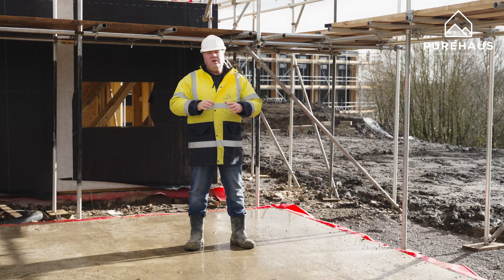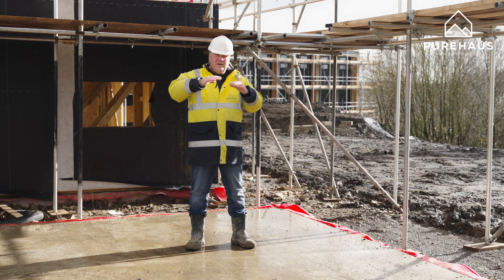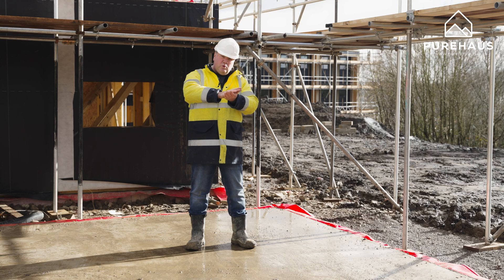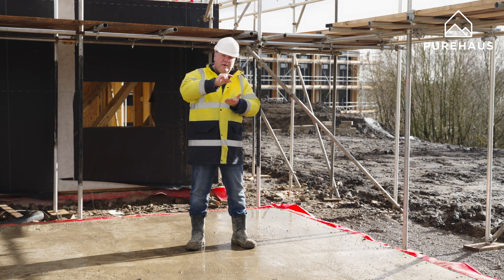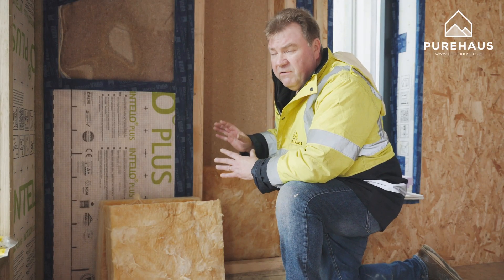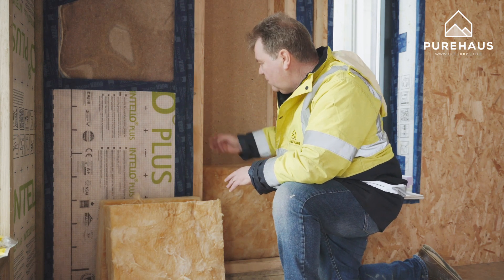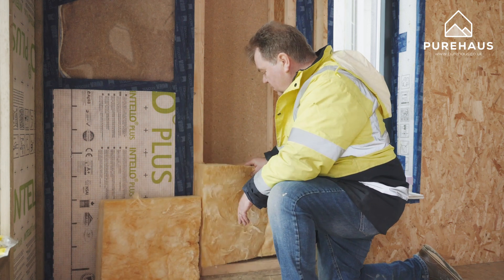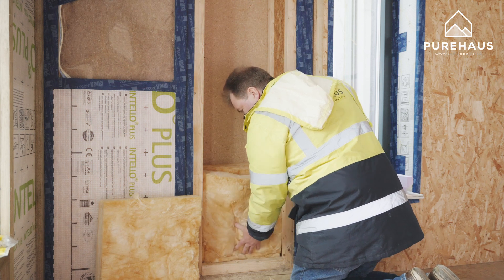Episode 2: The Power of Insulation - Building a Thermal Haven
Unleash the power of insulation! Delve deeper into Spring Meadow's eco-home construction in this episode. Witness the innovative foundation techniques employed to create a thermal haven. Explore the XPS insulation, damp-proof membrane, and steel frame construction.

Discover more:

• The secret to superior thermal performance: Learn how we utilize 3x the insulation of traditional builds, keeping your home warm in winter and cool in summer.
• Thermal void wall insulation: Explore the innovative approach to achieving exceptional insulation levels in our timber frame construction.
• Building a sustainable future: Witness firsthand how Spring Meadow's eco-homes contribute to energy efficiency and reduced carbon footprint.

Ready to experience the power of insulation firsthand? Register for the FREE Spring Meadow Eco-Open Day and explore these exceptional homes!